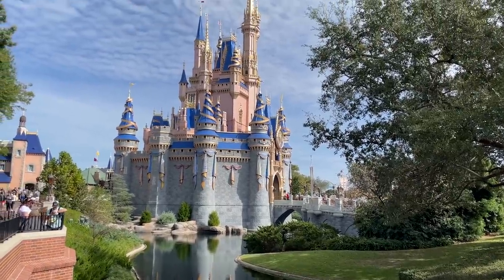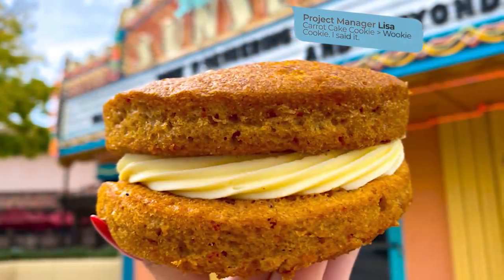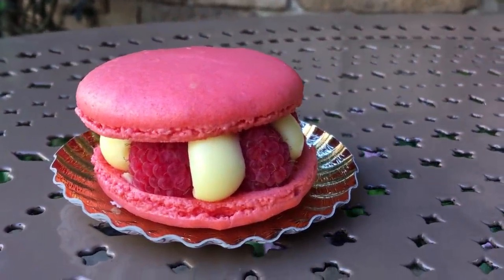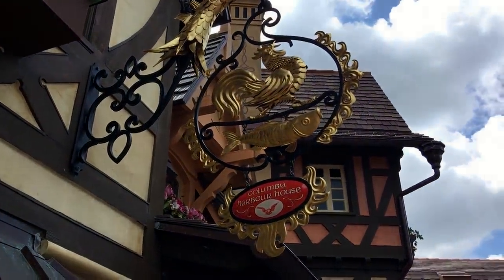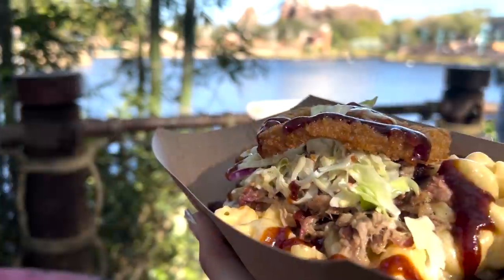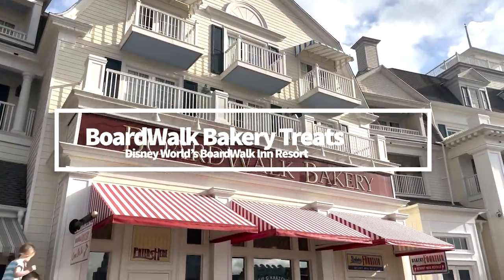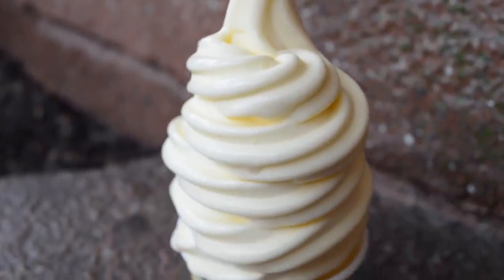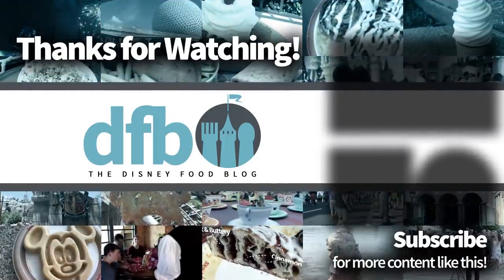The Best $5 I've Ever Spent in Disney World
What?? We’re going to talk about something that’s LESS EXPENSIVE in Disney World? You bet we are! And it’s tasty, too!!